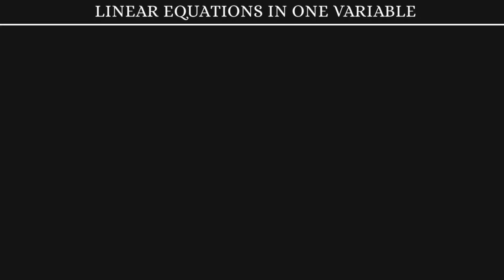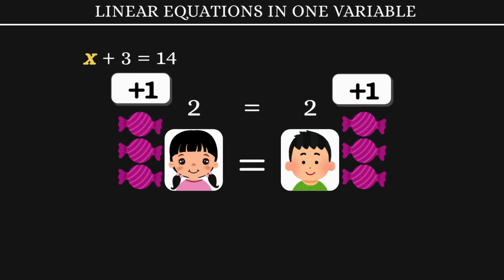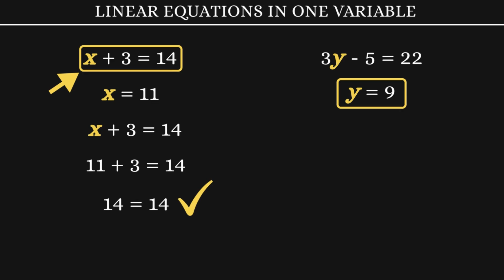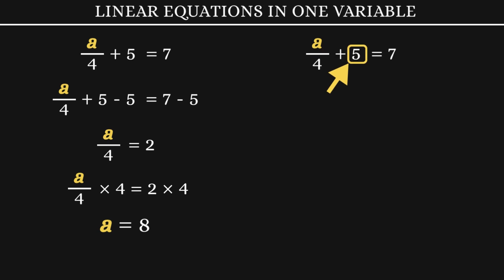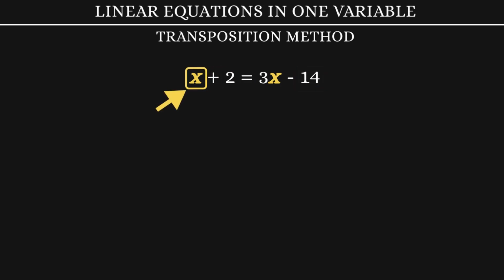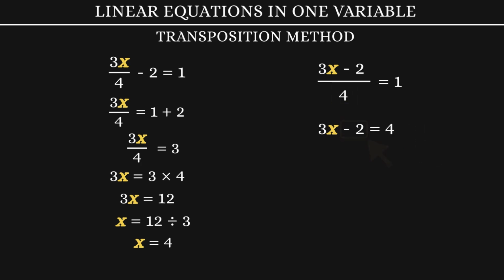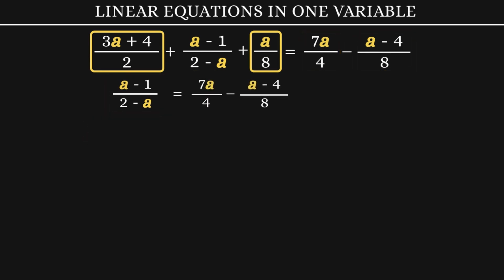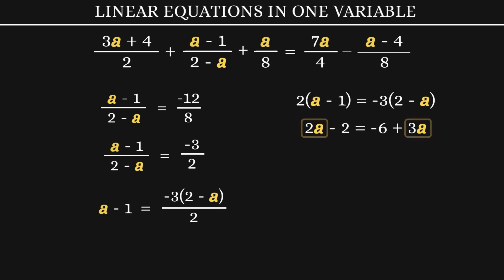LINEAR EQUATIONS IN ONE VARIABLE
What are Linear Equations in One Variable? Learn to solve with examples explained in detail.

0:00 - Introduction
2:17 - Simple Examples
5:21 - Check the Answer
6:15 - Equations with Fraction
9:20 - Transposition Method
12:12 - Two Similar Examples
16:10 - Last Example